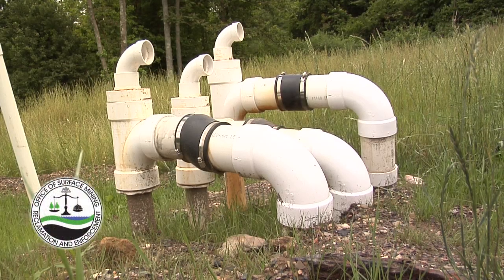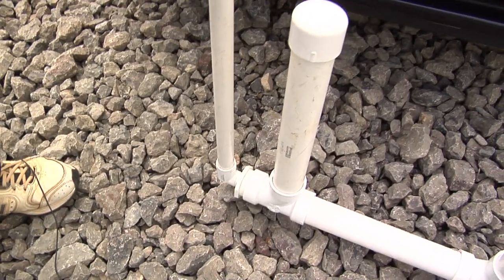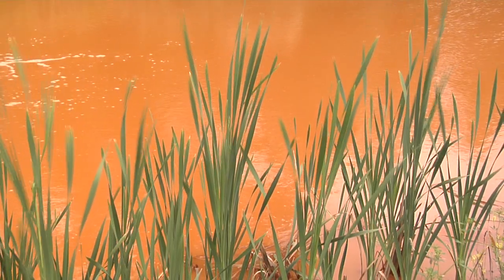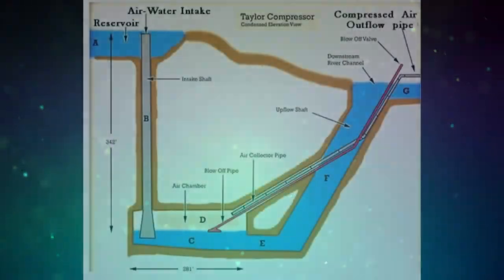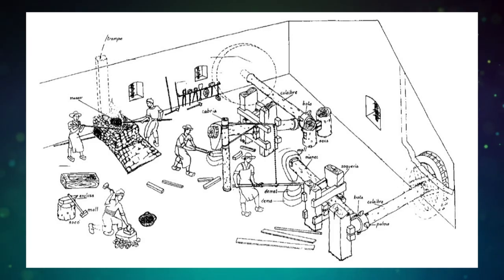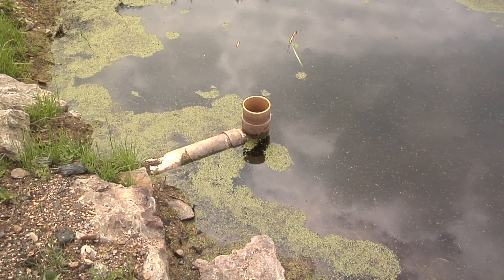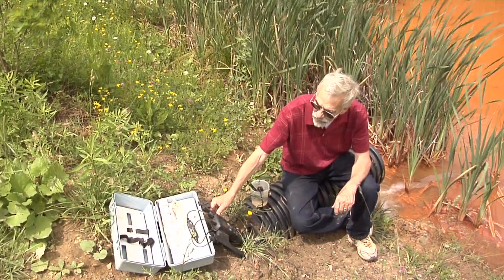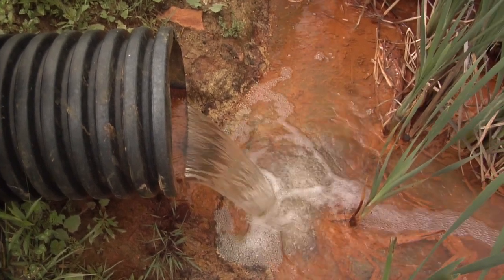Applied Sciences Trompe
The Office of Surface Mining Reclamation and Enforcement provided grant money for a project that is reviving 16th-century technology to help clean up polluted minewater.  The project requires no electricity, little maintenance, and uses hardware store supplies to correct the pollution, and the technique is suitable for addressing a wide variety of water pollution issues across the nation.  On Tuesday, June 18, 2013, OSM and the project designer will offer two tours at the site featured in the video, and the public is invited.